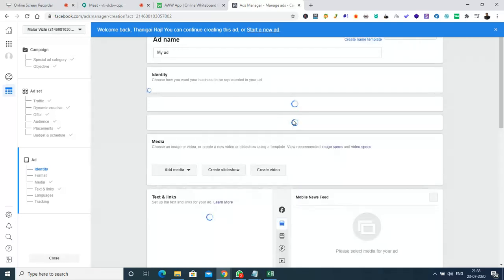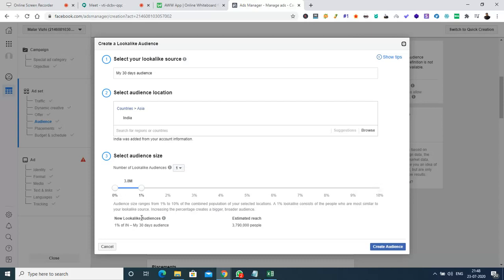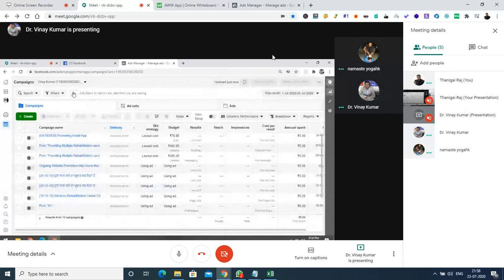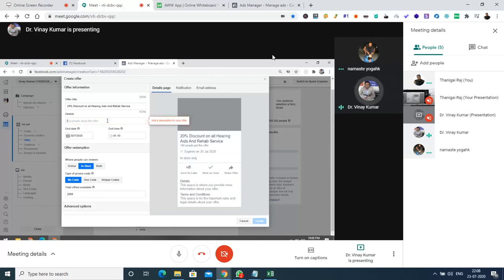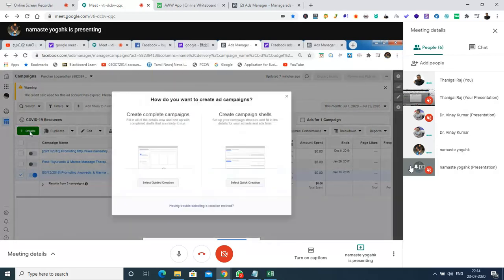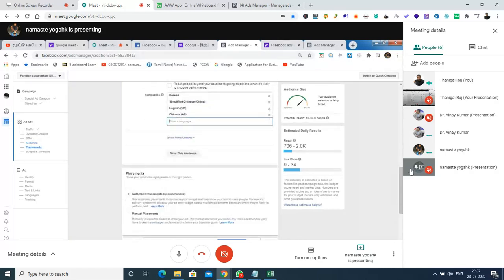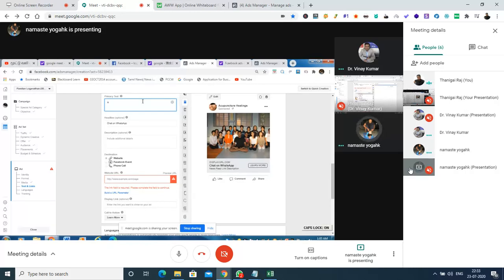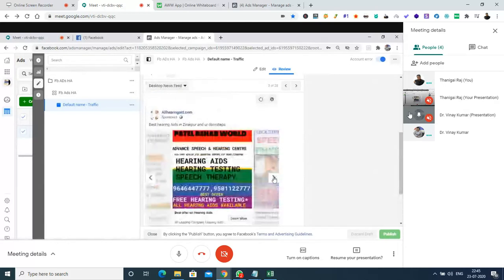30 நிமிடங்களில் facebook விளம்பரங்களை உருவாக்கு வதுஎப்படி | How to create a facebook ad